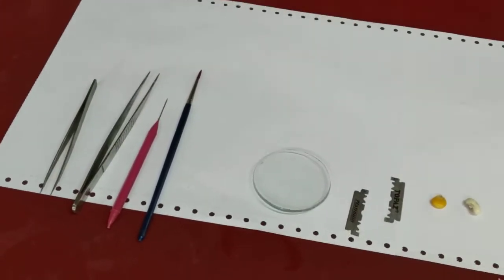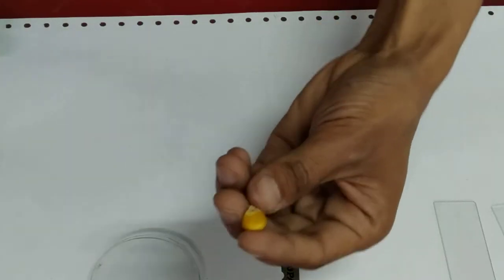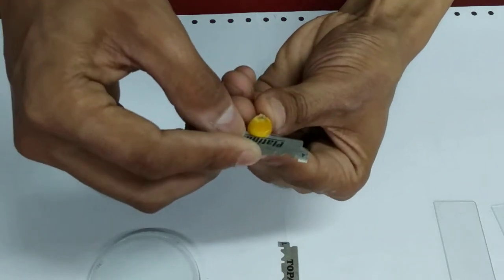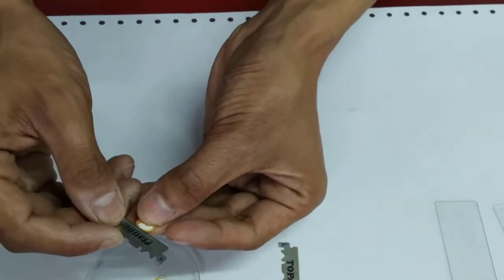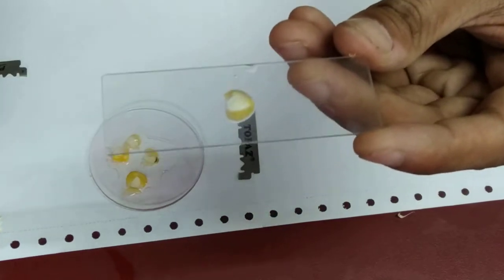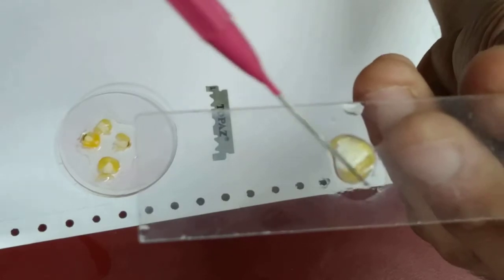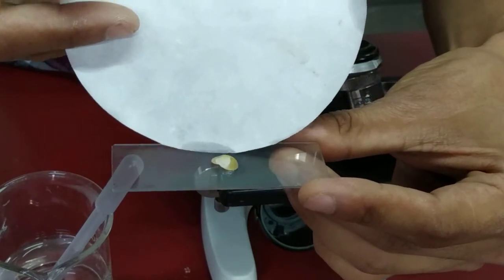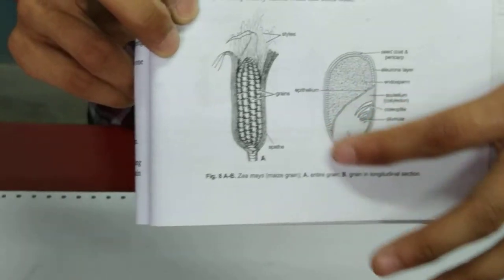Class 12 Biology Experiment 2 - To Prepare Permanent Mount Of Monocot Seed